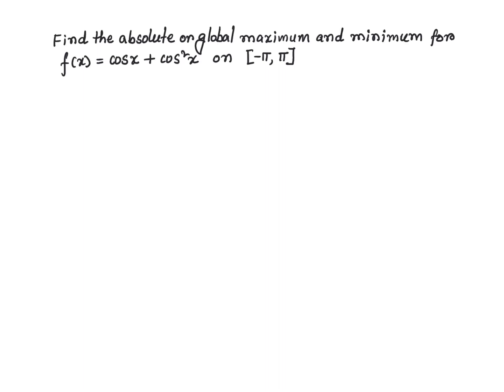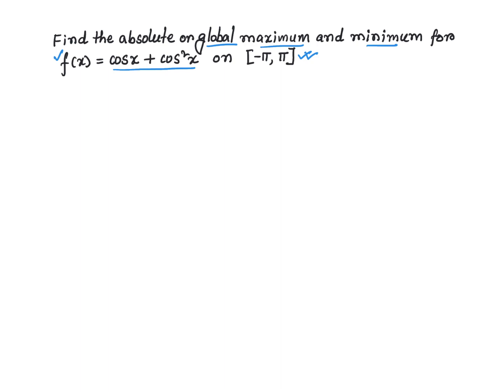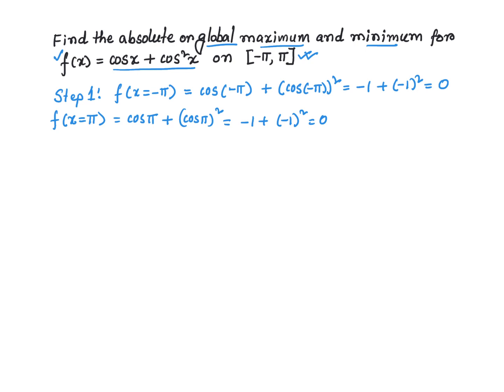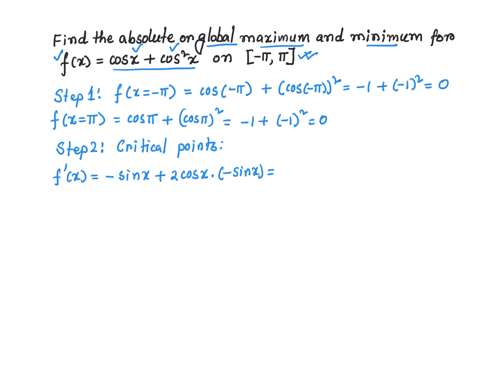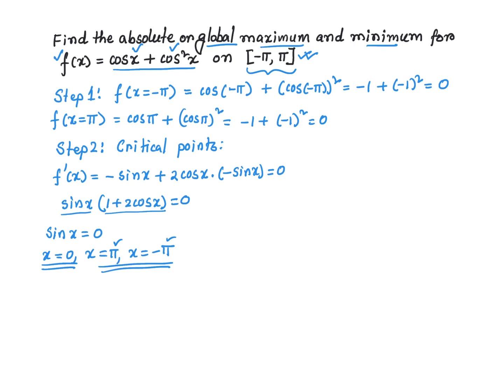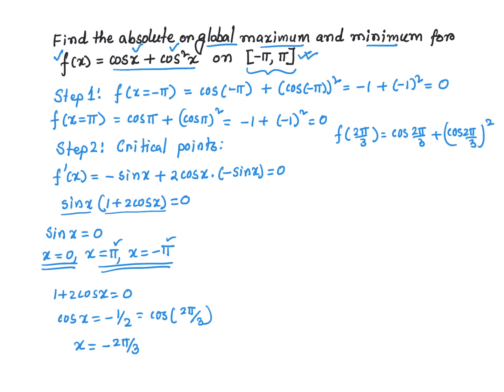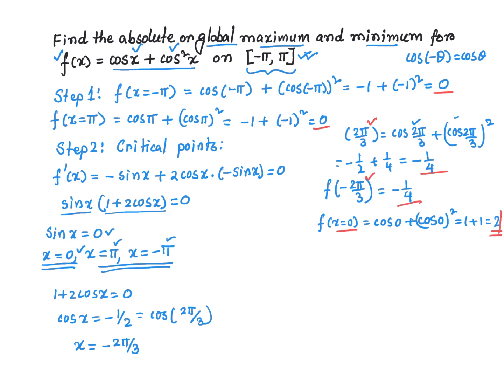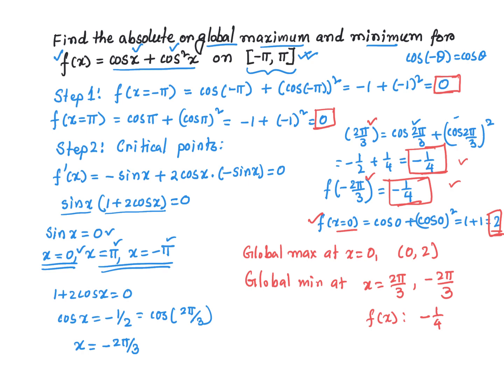Global max min for trig functions 1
Finding global or absolute maximum and minimum for a trigonometric function.